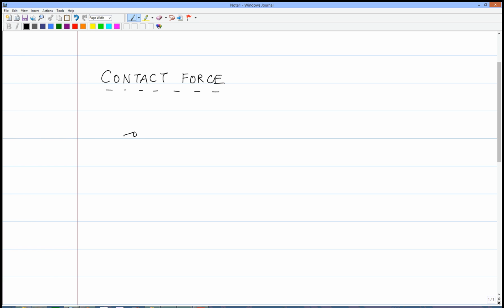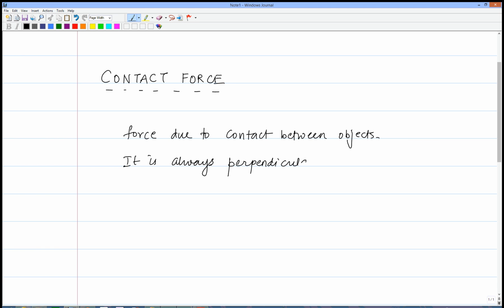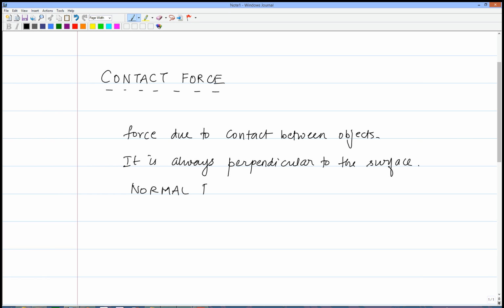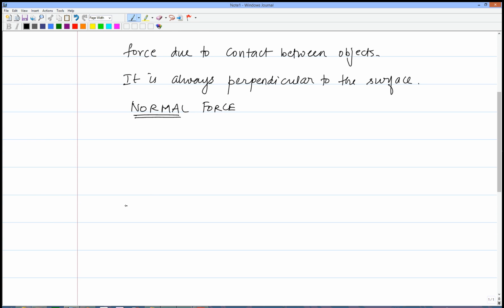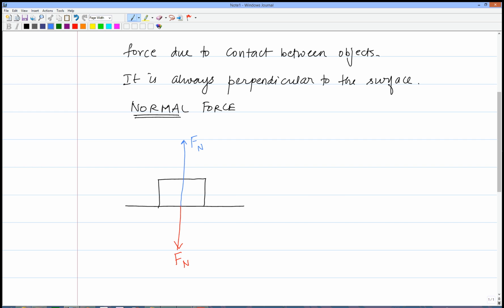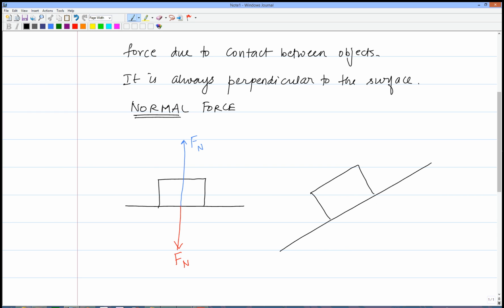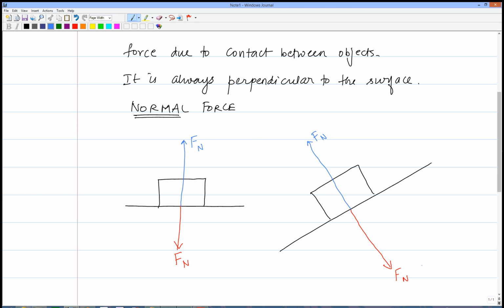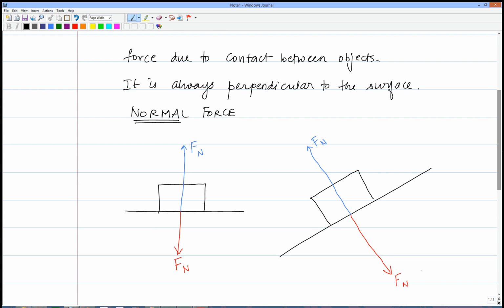Laws of Motion - 01 - Introduction to Contact force